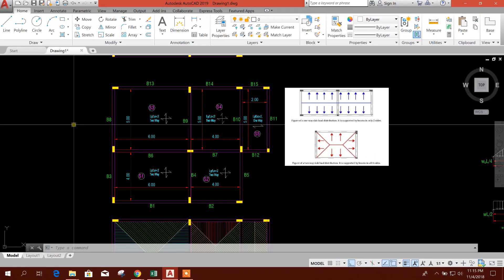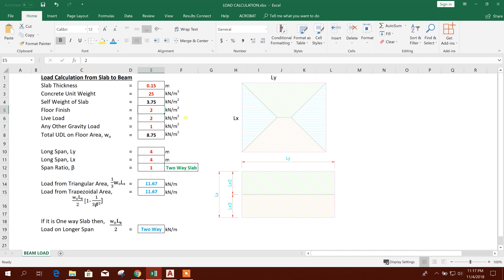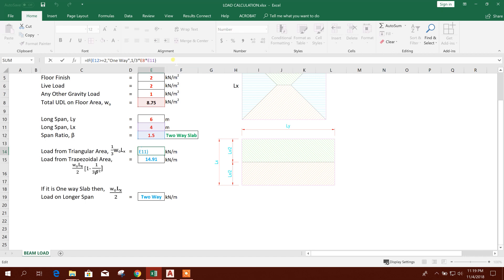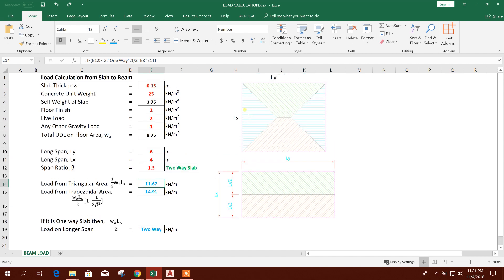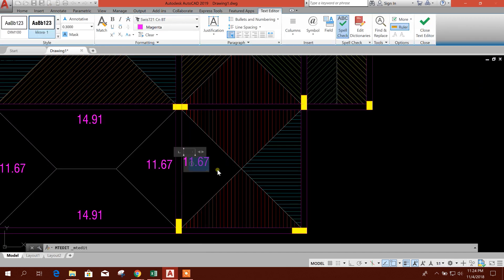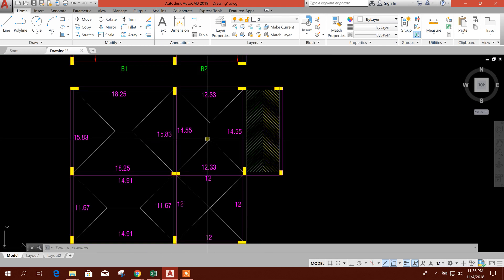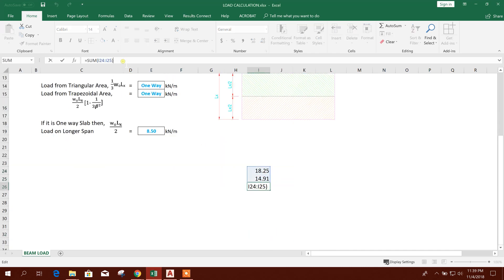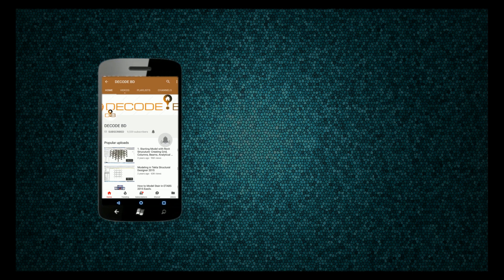CALCULATION OF LOAD DISTRIBUTED FROM SLAB TO BEAMS-FULL EXPLANATION.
Shown detailed Load Calculation from Slab to Beam for different type of slabs in a Floor. The Load Calculation Excel Link-